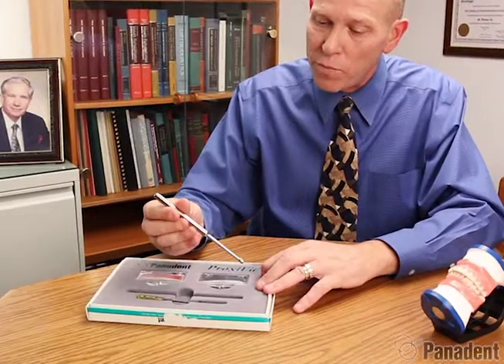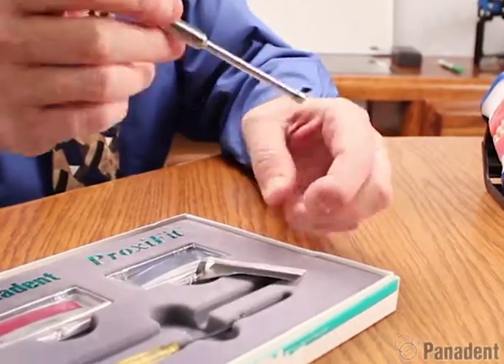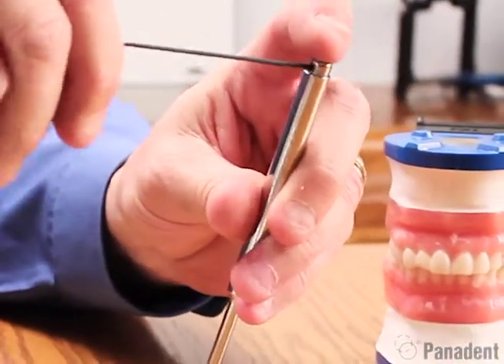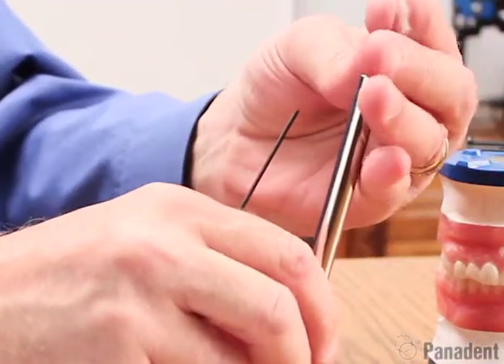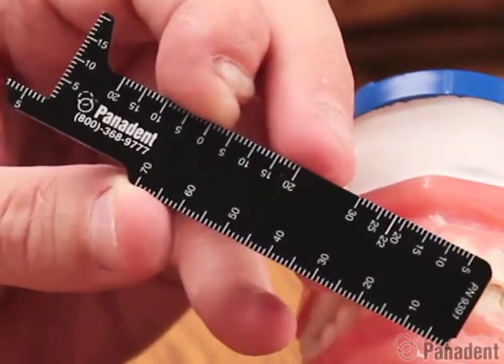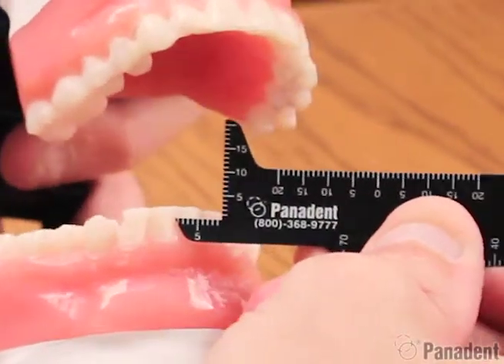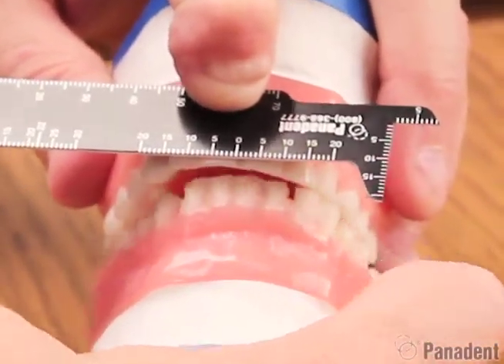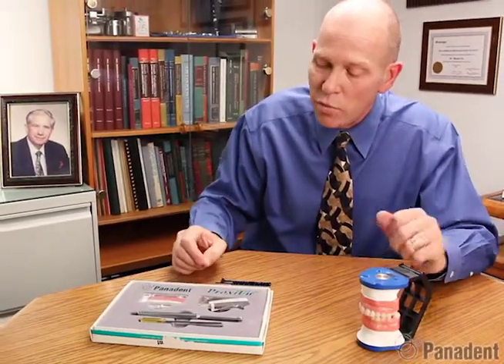Proxi-Fit and Multi Measuring Ruler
Mr. Tom Lee demonstrates the use of the Proxi-Fit Module and the Multi Measuring Ruler.